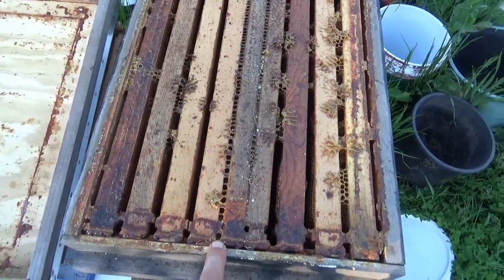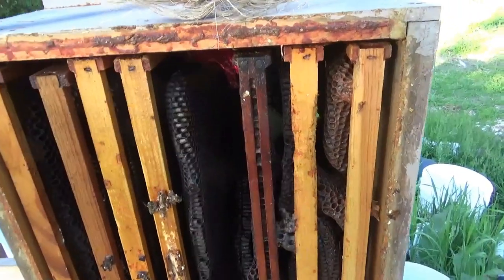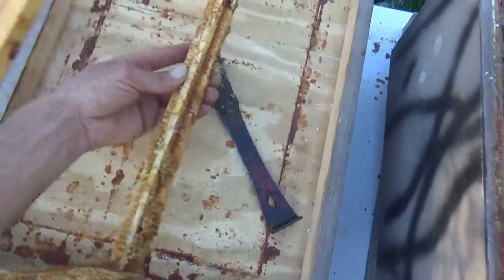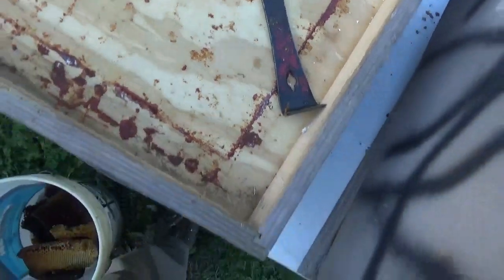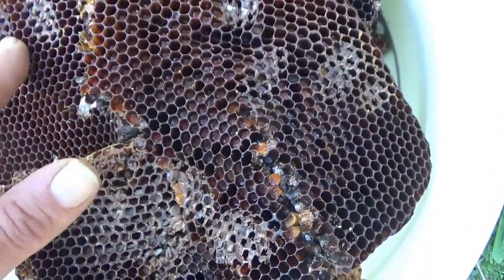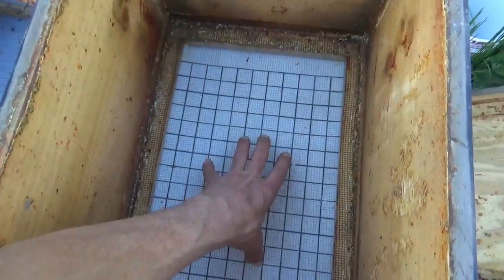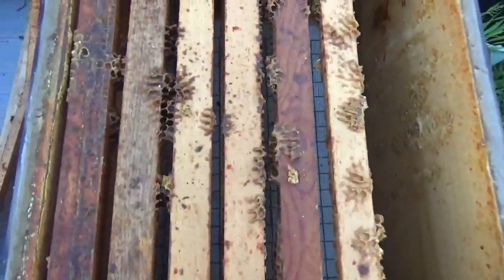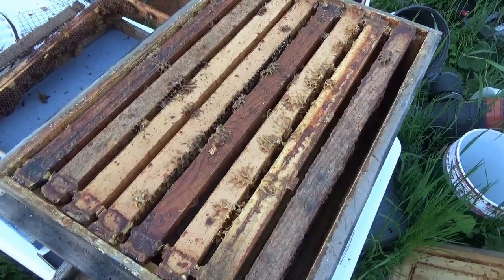Cleaning Up Bee Hive Frames For New Foundations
In this video I detail a few tips for cleaning up old hive frame foundations. I am by no means an expert at this time, but I learned a lot in the past year and a half. I hope this helps someone.